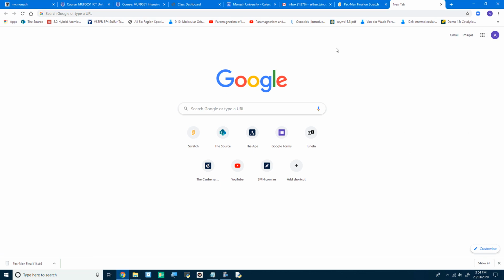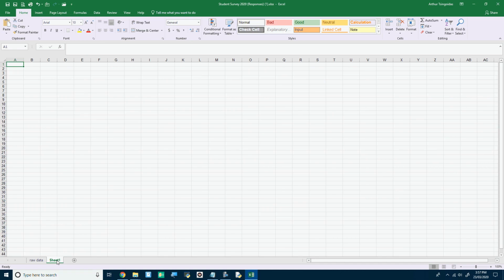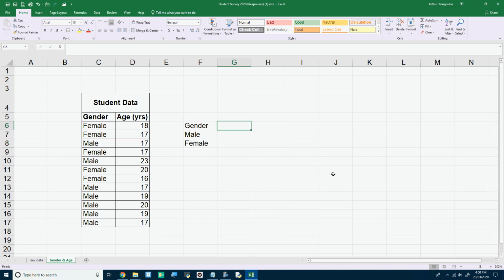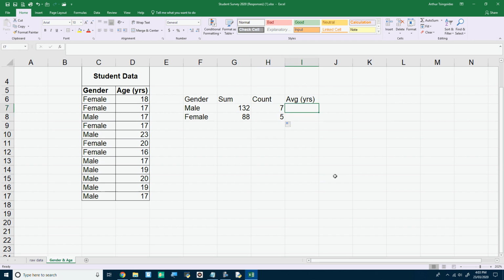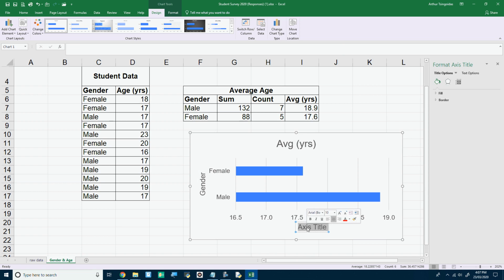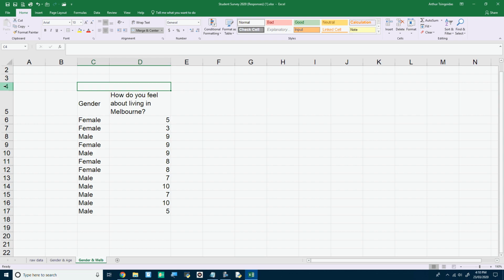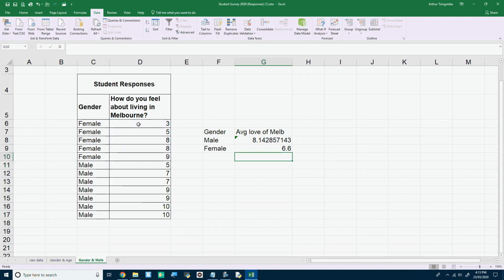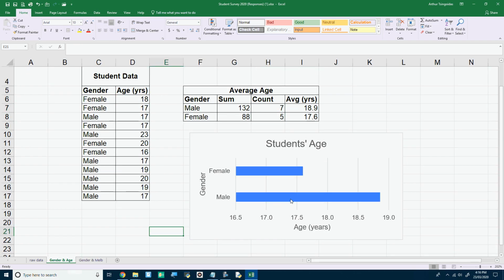Interrogation of Data - Part 1